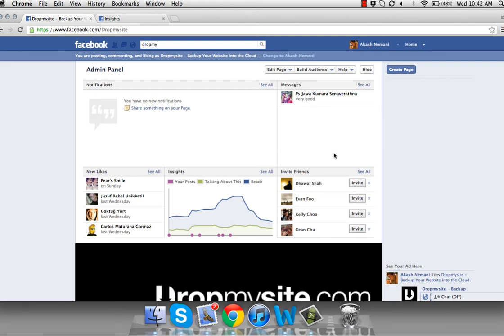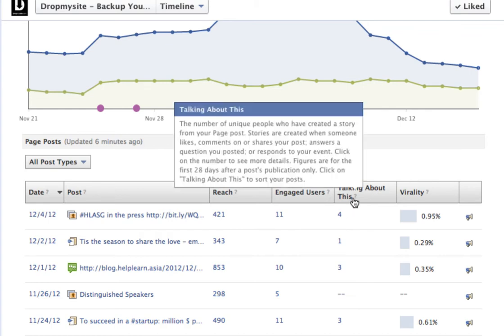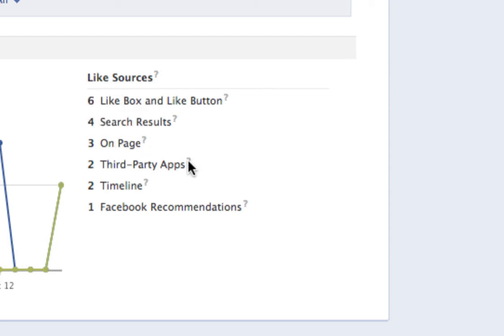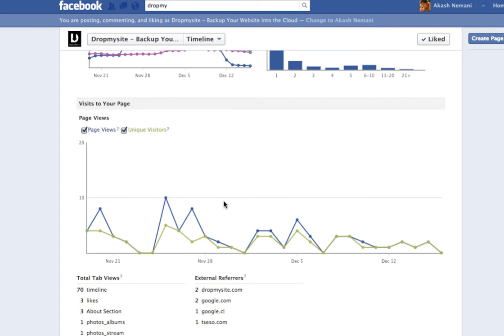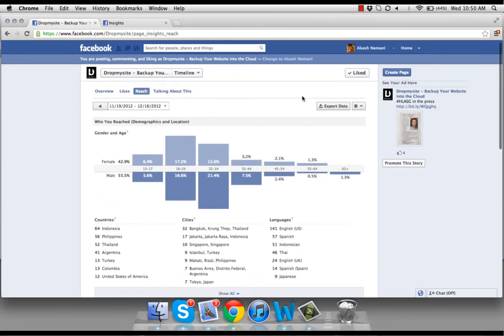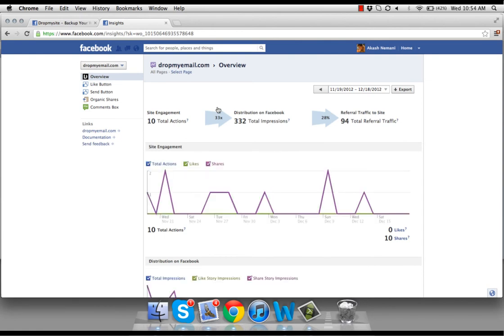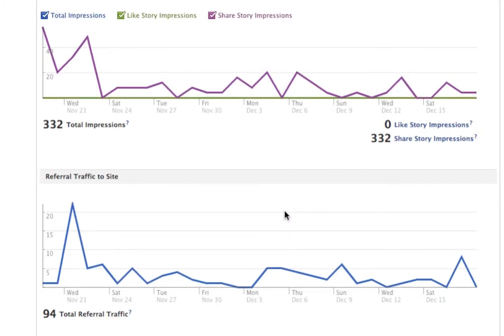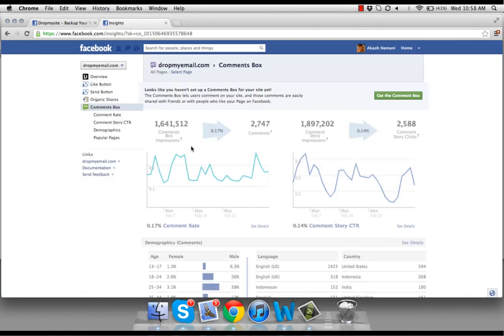How to use Facebook Insights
This video tells you how a brand can make use of Facebook Insights to track activities on their Facebook Page. It also shows you how to link your website to your facebook page so that you can track conversions via facebook on your site.
Learn about your user base, their demographics and geographical presence. Understand your customers better and see how each of your post is performing.